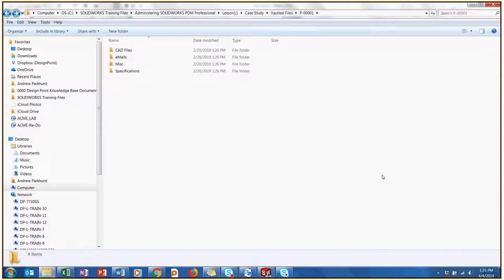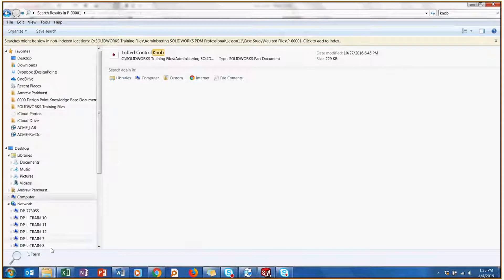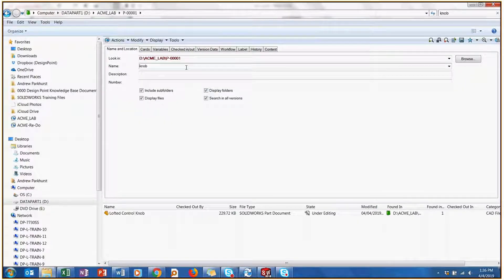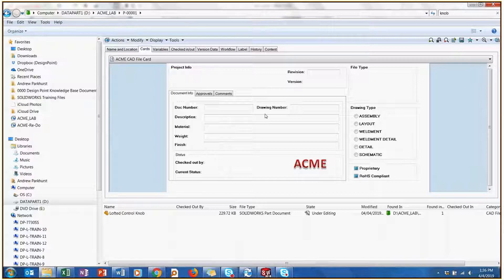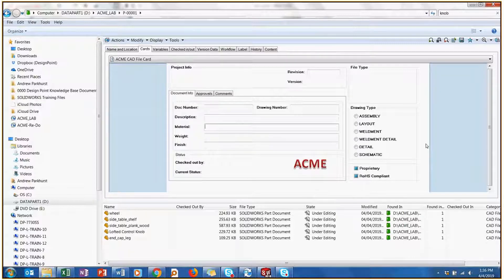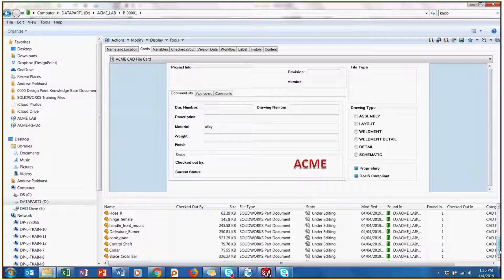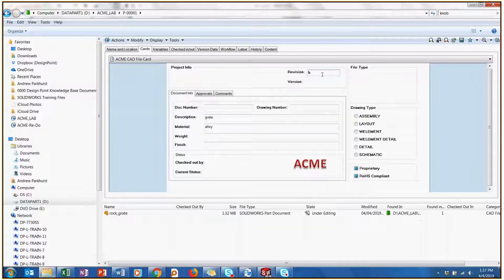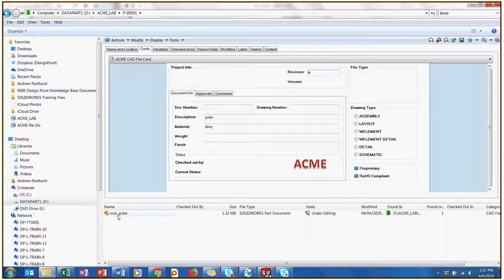PDM Search Tools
Learn all about PDM Search Tools of SOLIDWORKS PDM!